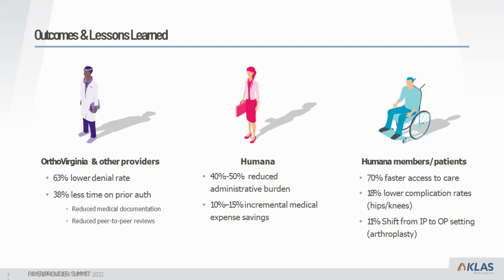Transforming UM from Administrative Burden to Quality Program Asset - Humana & OrthoVirginia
K2 Collaborative Points of Light 2022 Award Winner

Transforming UM from Administrative Burden to Quality Program Asset:

Gina Kim, Chief Product Officer at Cohere Health, also speaking on behalf of Humana and Ortho Virginia. Gina speaks on some of the challenges to be solved which include provider friction with prior authorization, disconnects between providers and payer systems, and delays in patient care (7-10 days). She touches on some key points on how to overcome these challenges, this includes thinking about clinical quality, making patient care longitudinal and finding the care path which is fitting for each patient. Another key focus mentioned is the ability to identify variations in care that are appropriate knowing that every patient is very different. Some great outcomes are mentioned and include lower denial rates, lower complication rates and reduced administrative burden.